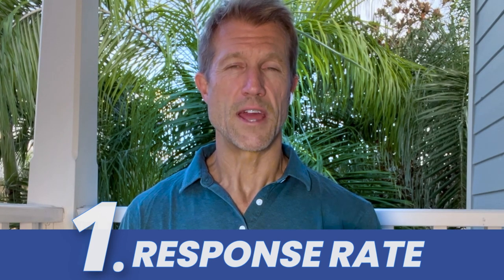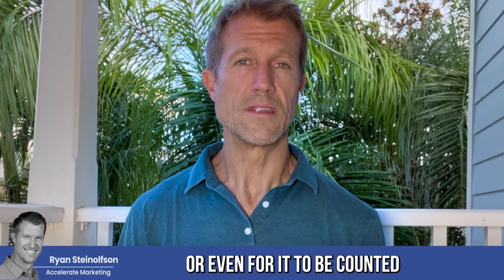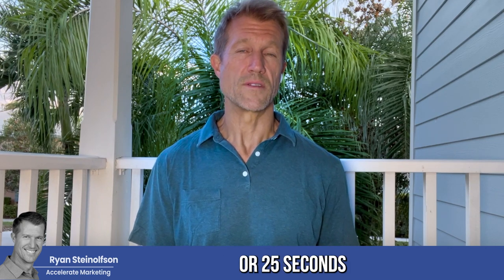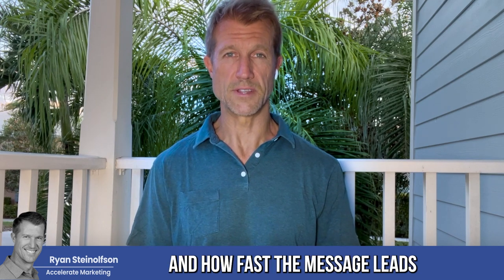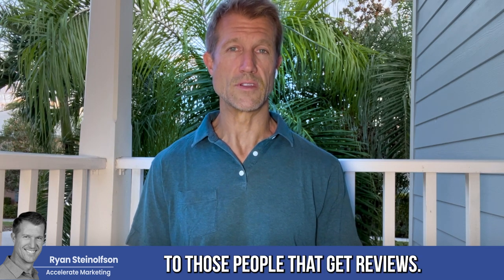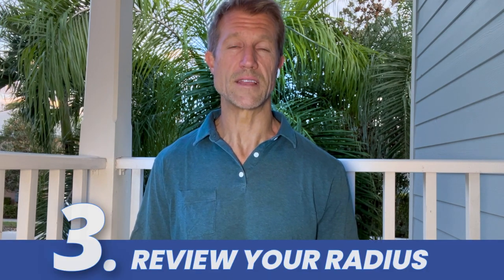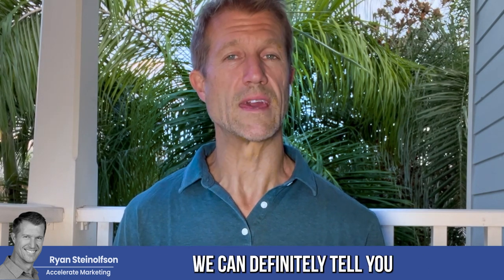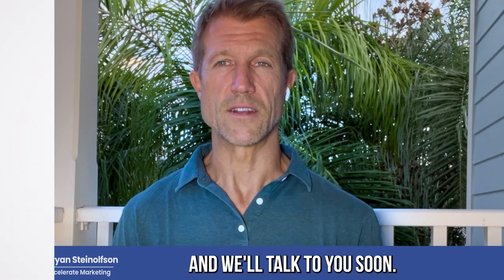Transform Local Service Ads Results with 3 Daily Habits: Google LSA Tips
Want better results from LSAs, like higher lead conversion and long-term clients? We discuss the top 3 habits you can use to improve ad performance!

Chapters:
0:00 Introduction
0:35 Response Rate
2:32 Reviews: Respond to Clients
3:53 Radius: Expand Service ads